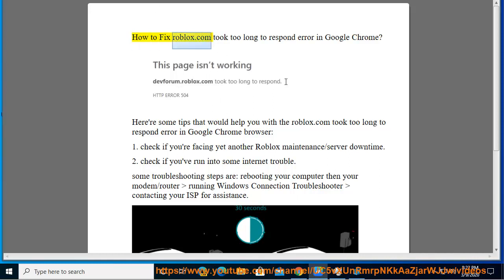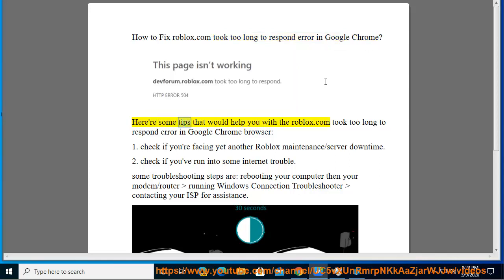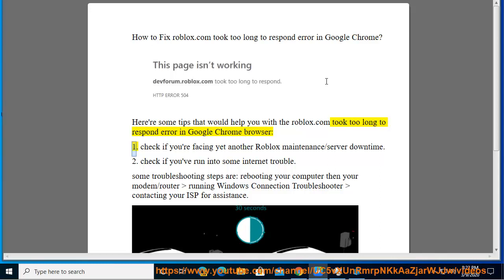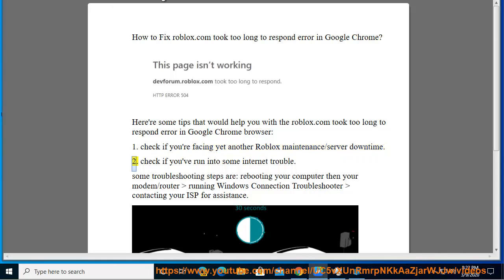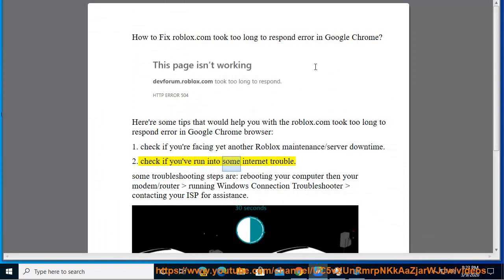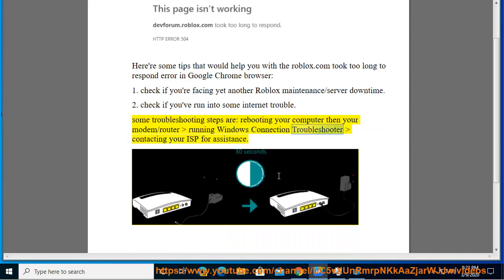Fix roblox.com took too long to respond error in Google Chrome (2023 Updated)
Here's how to Fix roblox.com took too long to respond error in Google Chrome browser.

Roblox.com is a website that allows you to play and create games on Roblox, a popular online platform. However, some users may encounter an error message that says "roblox.com took too long to respond" when they try to access the website. This can be caused by various factors, such as:

- Server overload or maintenance on Roblox's side.
- Internet connection problems or interruptions on your side.
- Browser issues, such as incompatible or outdated browser, security settings, extensions, or cache.
- Firewall or antivirus blocking or interfering with the website.

Some possible solutions to fix roblox.com took too long to respond error are:

- Wait patiently for the website to load or for the server issue to be resolved.
- Check the official Roblox Twitter account or forums for updates and announcements.
- Restart your router or modem and check your internet connection speed and stability.
- Use a different browser or update your current browser to the latest version.
- Check your browser's security settings and make sure they allow Roblox.com.
- Remove or disable any browser extensions or add-ons that may block or interfere with Roblox.com, such as ad-blockers.
- Clear your browser's cache and cookies to remove any corrupted or outdated files.
- Allow Roblox.com through your firewall or antivirus settings or disable them temporarily.

i. The Roblox error code 524 is a **"Not Authorized to Join This Game"** error. This error can occur for a few reasons:

* **You are not allowed to join the server.** This could be because the server is private, or because you have been banned from the server.
* **The server is full.** This means that there are too many players already connected to the server.
* **There is a problem with your internet connection.** This could be due to a slow or unstable connection, or because your firewall is blocking Roblox.

To fix the Roblox error code 524, you can try the following steps:

1. **Check if you are allowed to join the server.** If the server is private, you will need to be invited by a player who is already connected to the server. If you have been banned from the server, you will need to contact the server owner to request an unban.
2. **Check if the server is full.** If the server is full, you will need to wait until there is a free spot.
3. **Check your internet connection.** Make sure that your internet connection is working properly and that you are not experiencing any latency or packet loss. You can try restarting your router or modem to see if that fixes the problem.
4. **Disable your firewall.** If you have a firewall, try disabling it and see if that allows you to join the server. Once you are able to join the server, you can re-enable your firewall.

If you have tried all of the above steps and you are still getting the error message, you can contact the Roblox support team for help.

Here are some other things you can try:

* **Clear your browser's cache and cookies.** This can sometimes fix problems with Roblox.
* **Try using a different browser.** If you are using Chrome, try using Firefox or Edge.
* **Try joining the server from a different computer.** This can help you to determine if the problem is with your computer or with the server.

ii.  Roblox error code 279 is a **"Failed to connect to server"** error. This error can occur for a few reasons:

* **Your internet connection is unstable or slow.** This could be due to a problem with your router or modem, or because you are too far away from your ISP's servers.
* **Your firewall or antivirus is blocking Roblox.** Try disabling your firewall or antivirus temporarily to see if that fixes the problem.
* **There is a problem with the Roblox servers.** This is rare, but it can happen. If you are getting this error on multiple servers, it is likely that there is a problem with the Roblox servers.

To fix the Roblox error code 279, you can try the following steps:

1. **Check your internet connection.** Make sure that your internet connection is working properly and that you are not experiencing any latency or packet loss. You can try restarting your router or modem to see if that fixes the problem.
2. **Disable your firewall or antivirus.** If you have a firewall or antivirus, try disabling it and see if that allows you to connect to Roblox. Once you are able to connect to Roblox, you can re-enable your firewall or antivirus.
3. **Wait for the Roblox servers to come back up.** If there is a problem with the Roblox servers, you will need to wait for the problem to be fixed. You can check the Roblox status page to see if there are any known issues.

Learn more?
Install Roblox on Windows 10/8/7
Fix Roblox Error Code 277